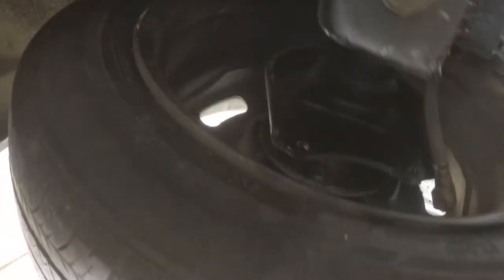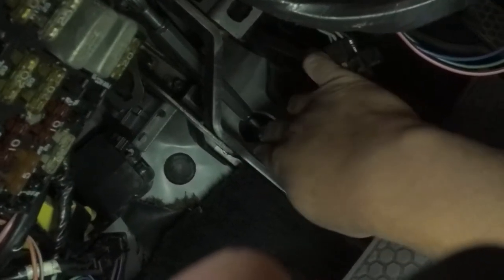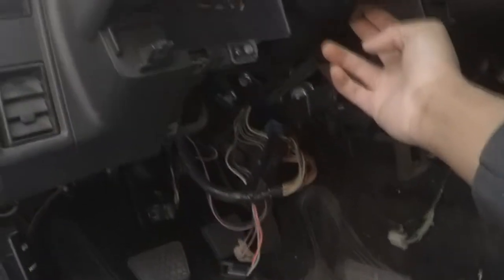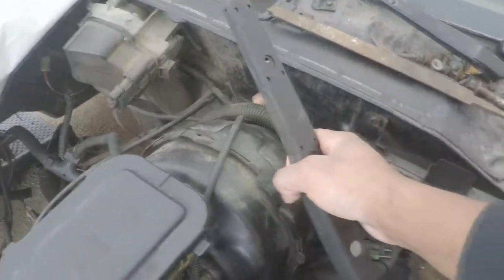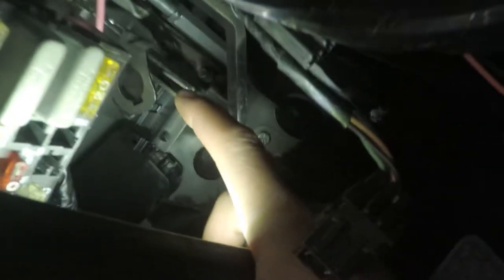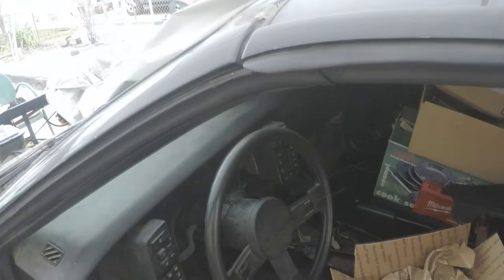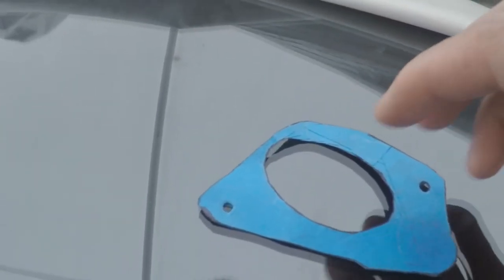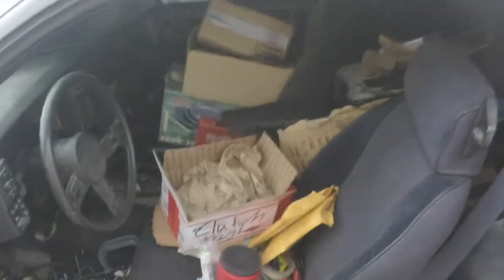Manual pedal and rear end final install walkthrough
Show you guys how I went about installing manual pedals and upgraded clutch master cylinder for my 3G Camaro along with showing the new rear end installed and going over whats needed to manual swap a third gen camaro and how to go about doing it.

Things Needed:

1 1/2 or 38mm whole saw bit